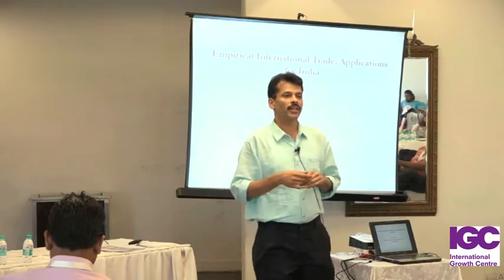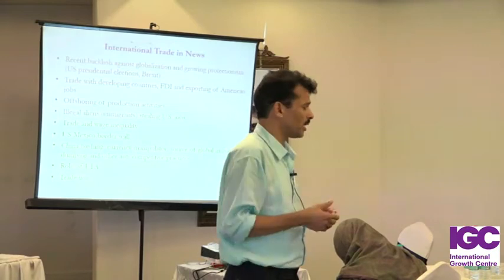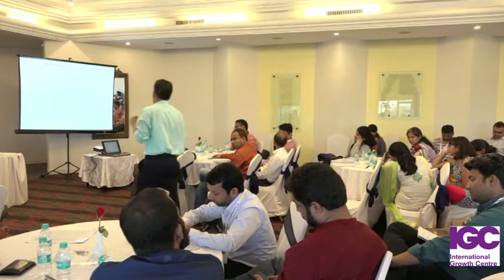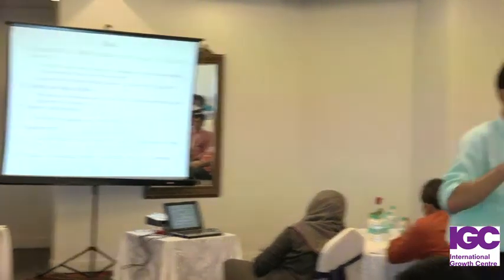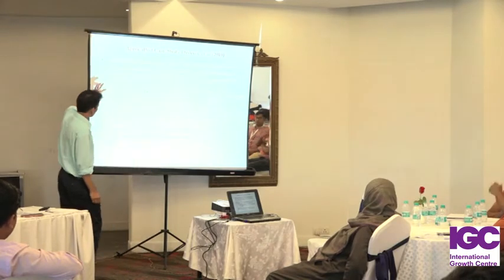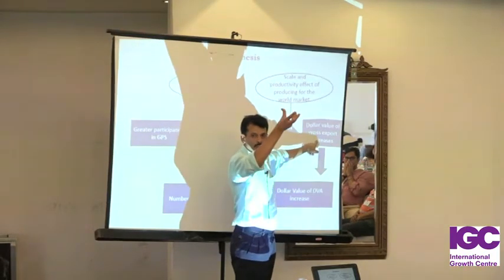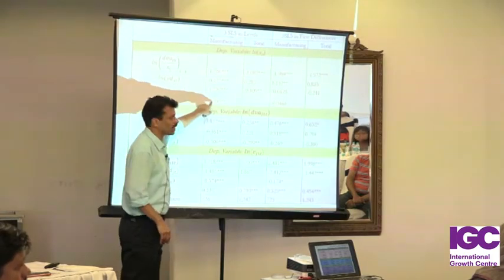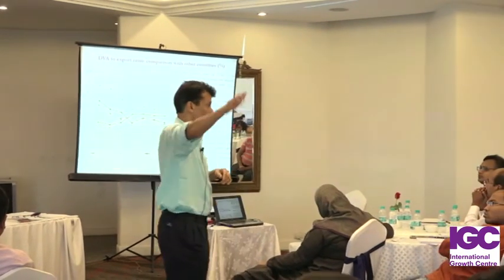IGC 1st Patna Summer School in Development Economics 2019: Day 6 Lecture 3 (C Veeramani)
IGC 1st Patna Summer School in Development Economics 2019
Topic: Empirical International Trade with applications for India
-1

C Veeramani
Indira Gandhi Institute of Development Research (IGIDR)